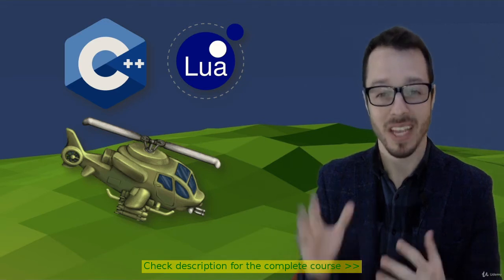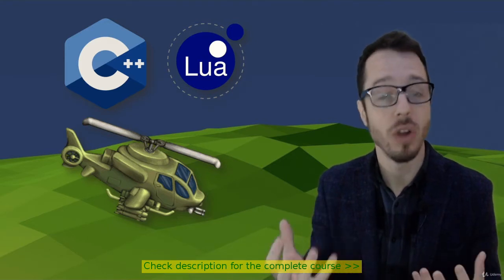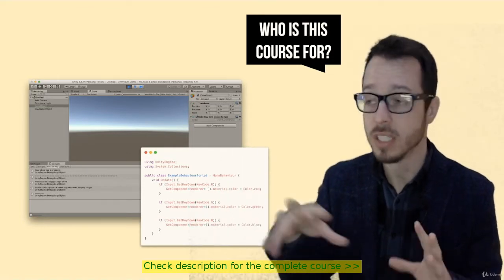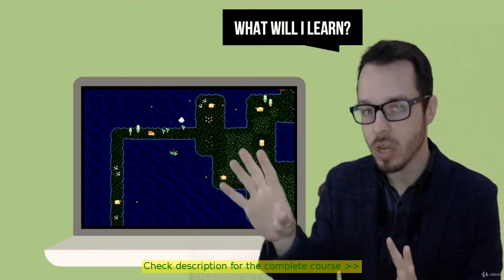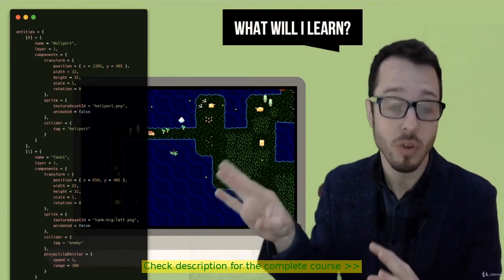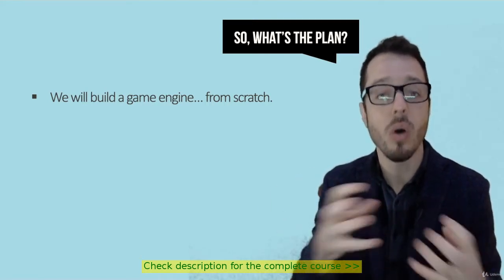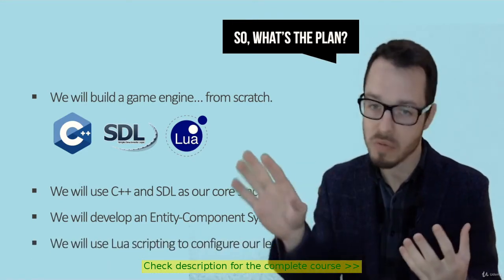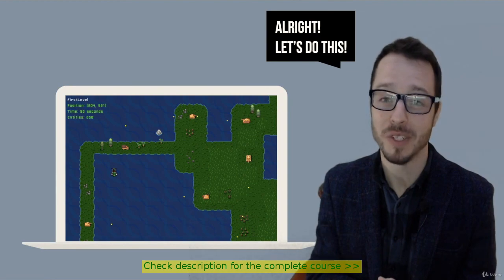Fundamentals of 2D Game Engines with C++ SDL and Lua : Overview and Learning Outcomes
Fundamentals of 2D Game Engines with C++ SDL and Lua
Learn game development fundamentals with a simple 2D game engine and create one from scratch using C++ SDL and Lua